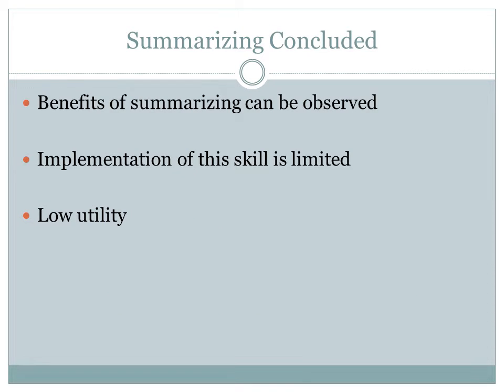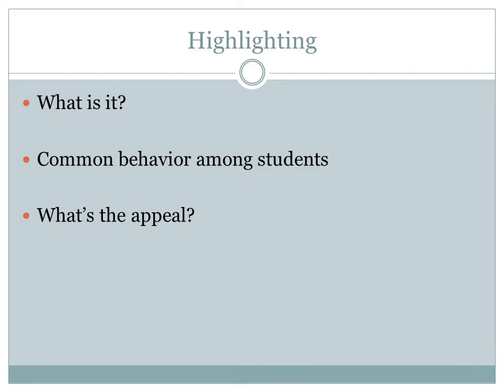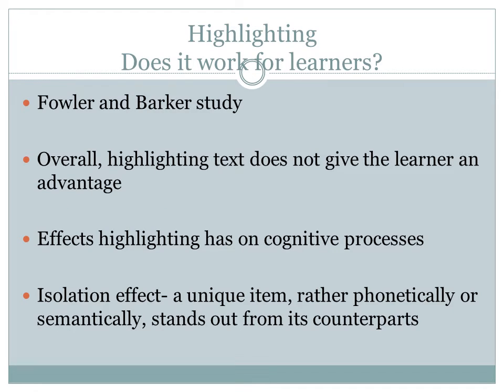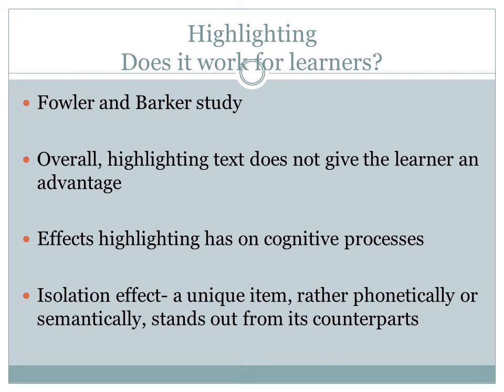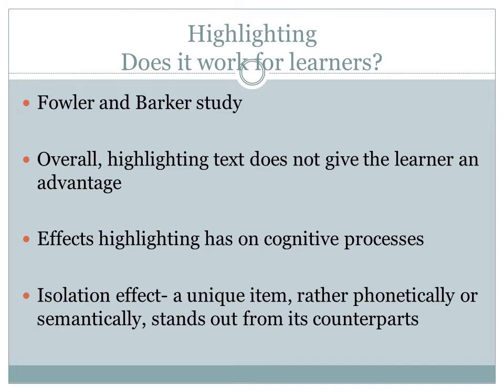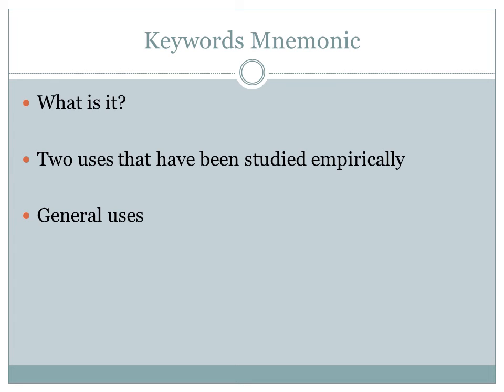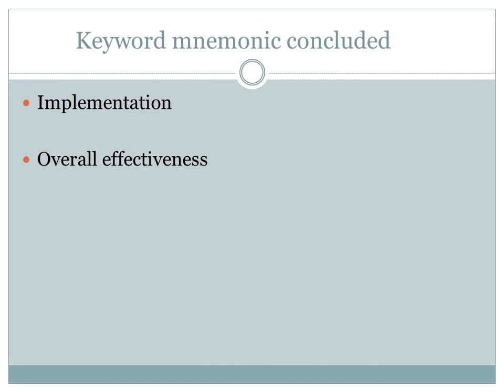Learning Techniques continued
Dunlosky et al article
Chanel Walker: parts 3,4,&5.